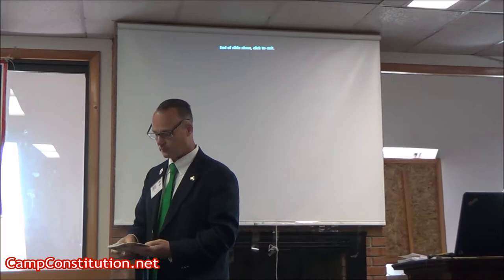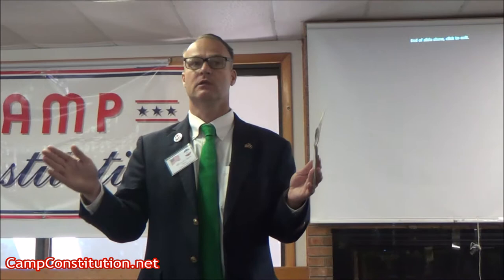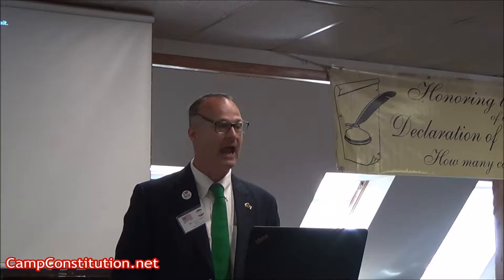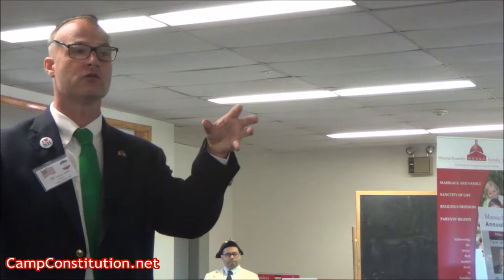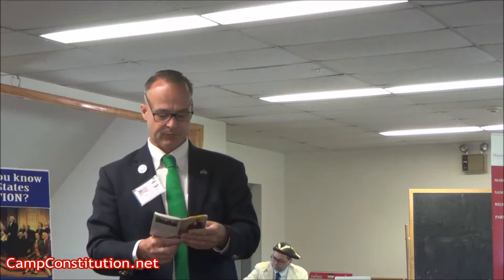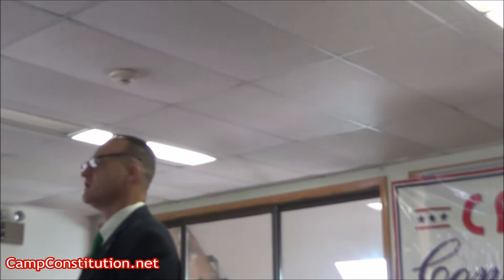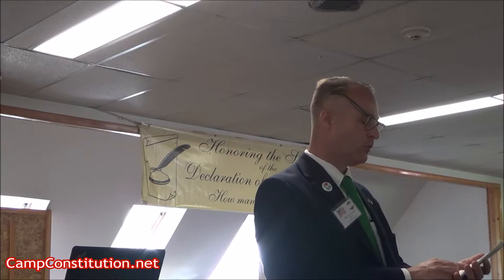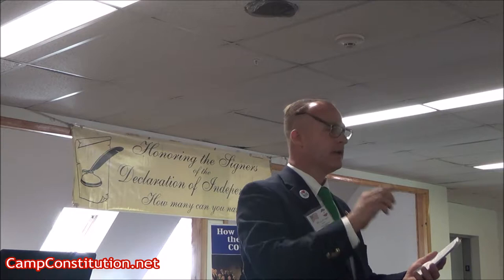Article 1 of the U.S. Constitution, with Mr. Norman Tregenza at Camp Constitution 7-5-17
Camp Constitution is an all volunteer association of Americanists.

We run a week-long family camp, man information tables at various venues, have a book publishing arm, and post videos from our camp and others that we think are of importance.